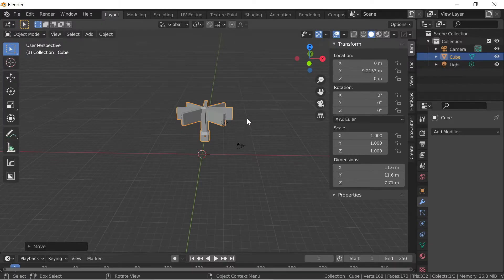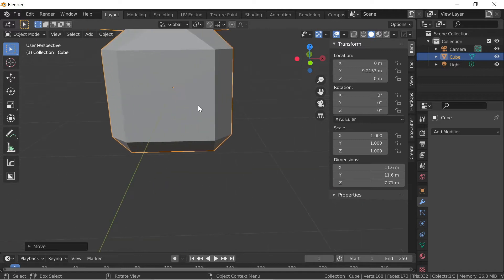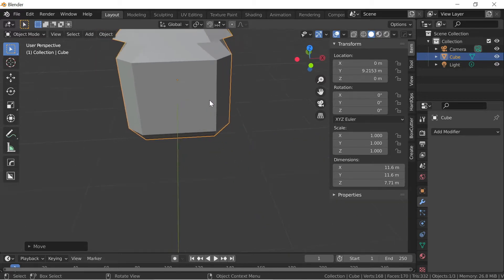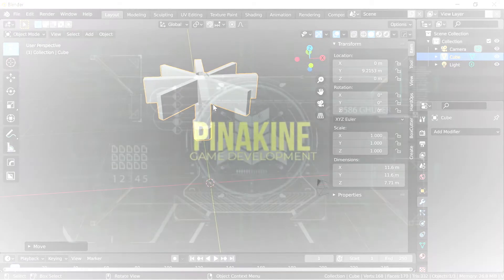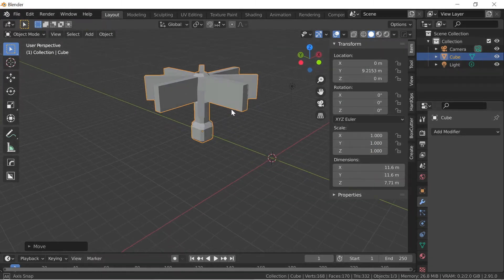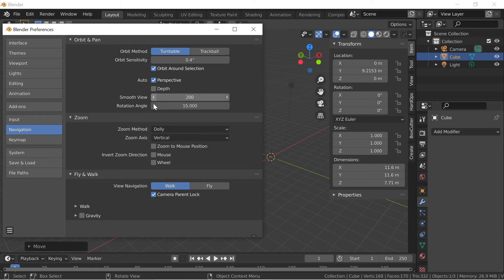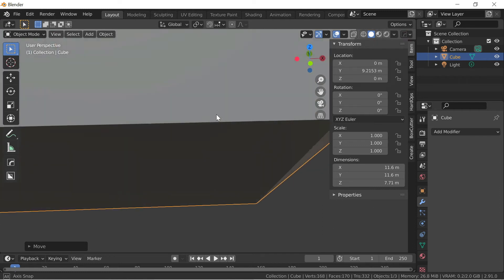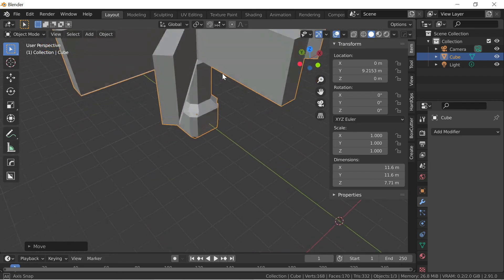Blender zoom fix (2.9)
In this video, I am Going to show you how you can fix zooming issues in blender.